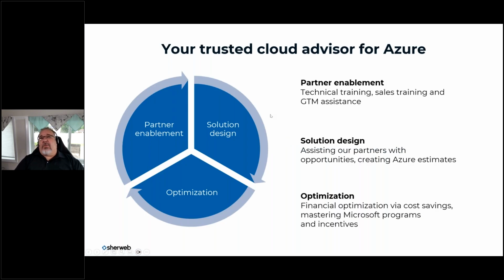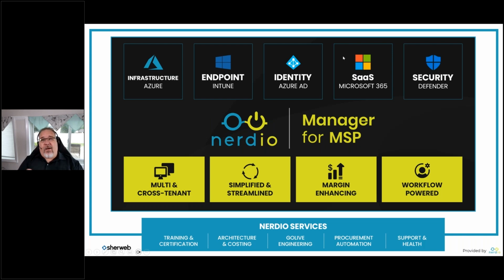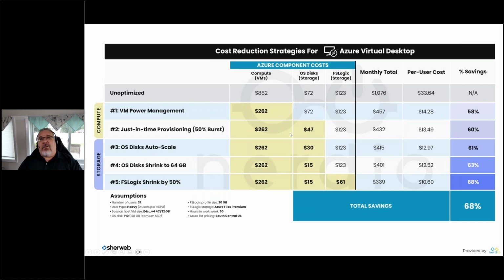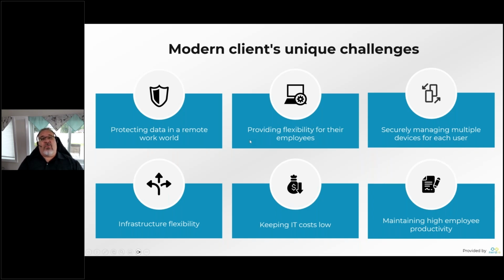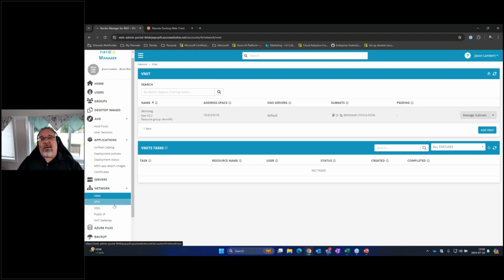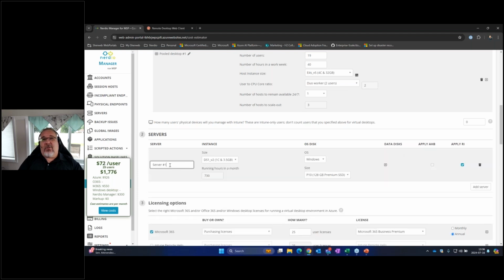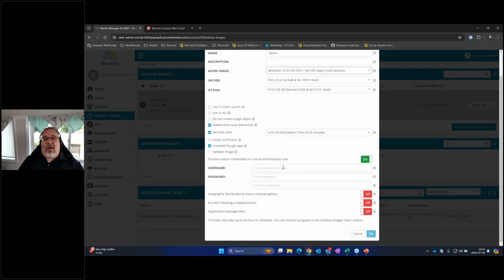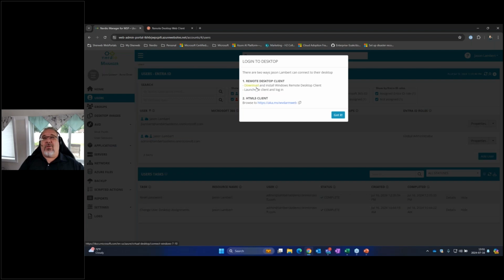How to setup AVD with Nerdio for your clients | Sherweb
Nerdio takes the complexity out of setting up Azure Virtual Desktop for your clients. Learn how to seamlessly bring workforces to the cloud with a simplified process for creating and managing Azure Virtual Desktop. You'll save time, minimize costs, and deploy with ease.
0:00 - 1:04 - Introduction & Agenda
1:04 - 2:51 - Sherweb: Your trusted cloud advisor for Azure
2:51 - 3:45 - Sherweb's Extended Azure Team
3:45 - 12:41 - What is Nerdio Manager for MSP?
12:41 - 13:47 - Why MSPs choose NMM
13:47 - 15:33 - Time savings comparison: NMM vs. Microsoft Azure Native
15:33 - 16:53 - Cost reduction strategies for AVD
16:53 - 17:19 - Rapid market evolution
17:19 - 18:35 - Building blocks of modern IT
18:35 - 22:24 - Modern client’s unique challenges
22:24 - 23:07 - Modern MSP's unique challenges
23:07 - 23:48 - Upcoming Azure webinars
23:48 - 49:13 - Nerdio Demo
49:13 - 51:02 - Conclusion